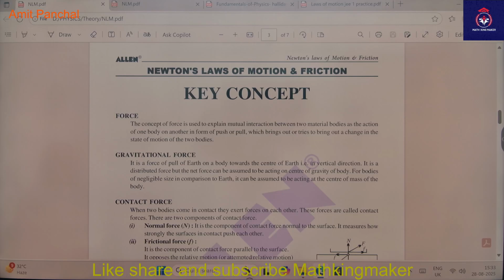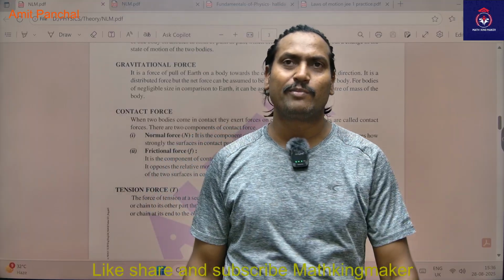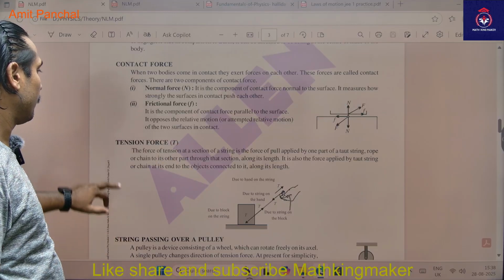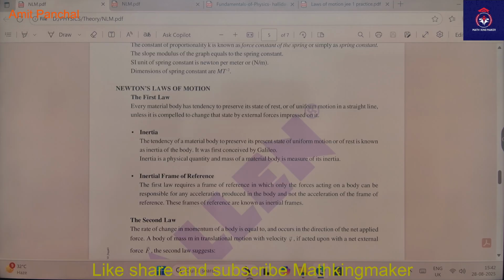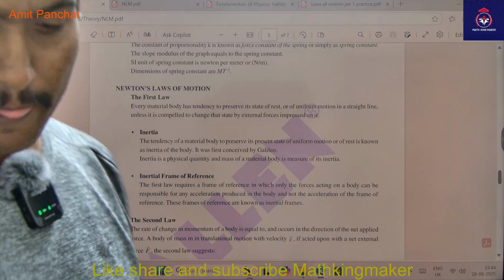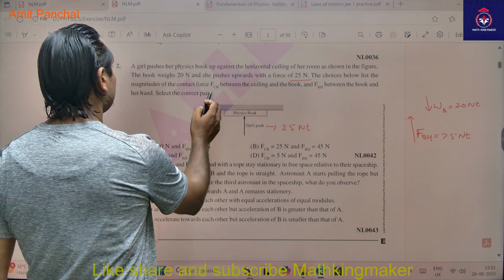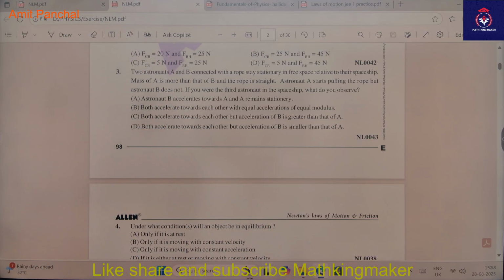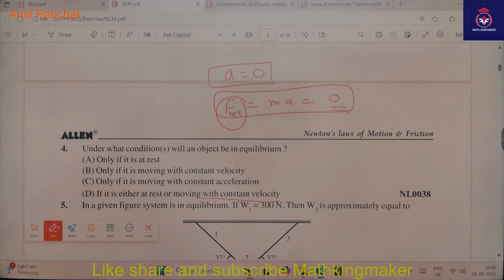Newton's Law of Motion - First, Second & Third - Physics#part2#mathkingmaker#UrbanPro#AmitPanchal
Newton's Law of Motion - First, Second & Third - Physics#part2#mathkingmaker#UrbanPro#AmitPanchal#mathkingmaker#mathskingmaker#UrbanPro#AmitPanchal